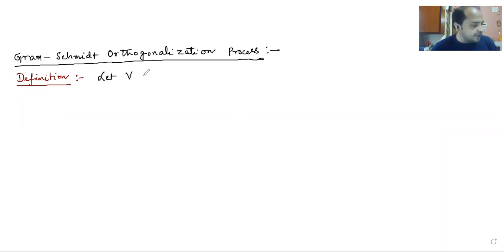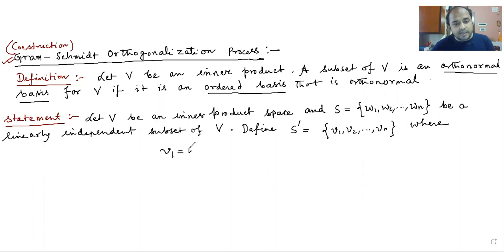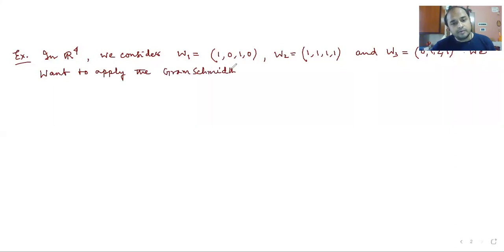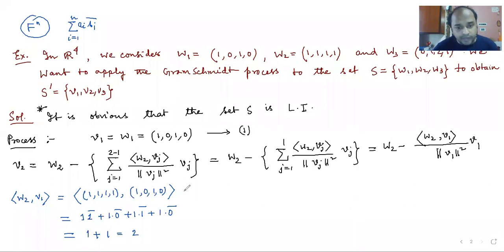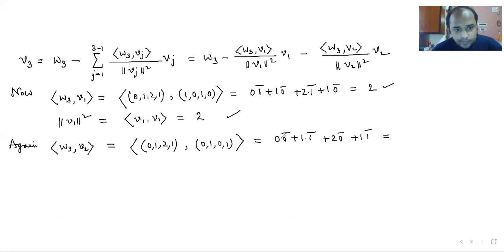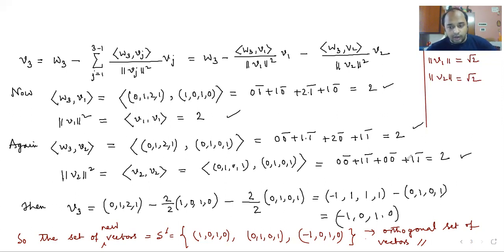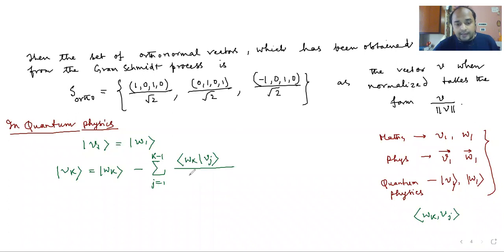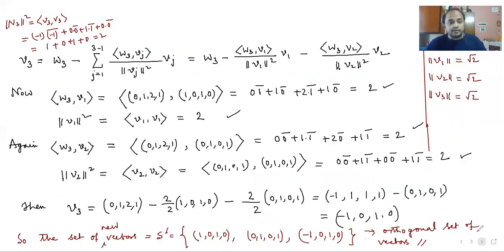Gram Schmidt Orthogonalization Process